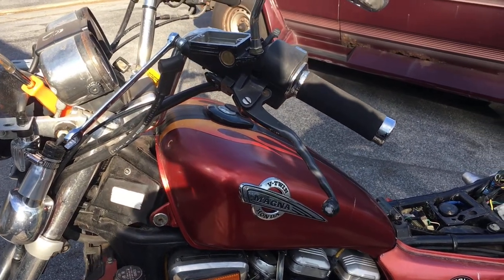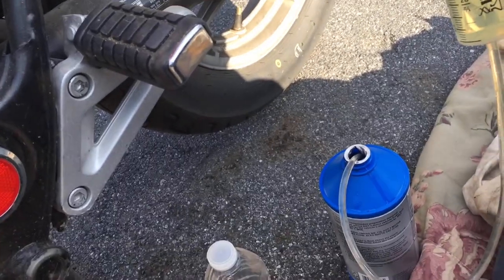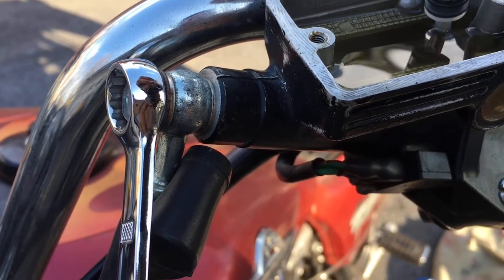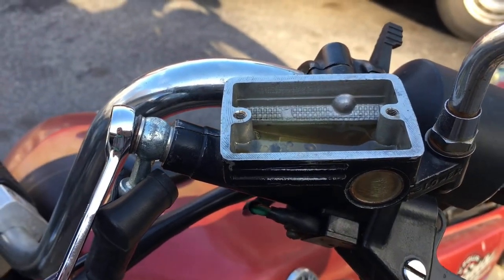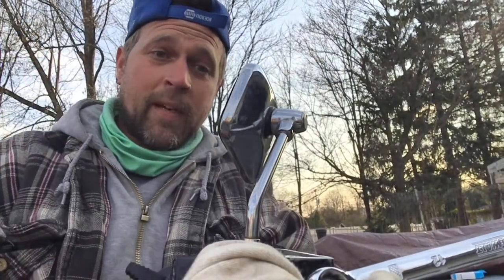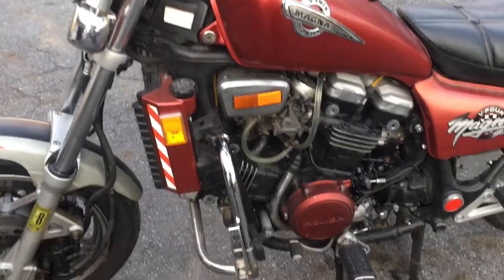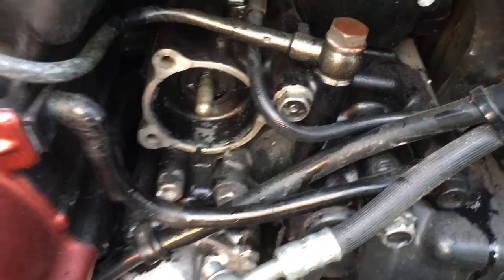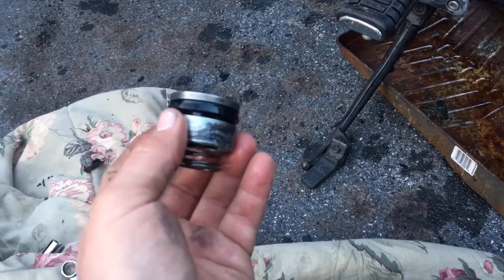Honda Magna Clutch Reverse bleed. Slave Cylinder. 1982 V45 VF750C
Honda Magna Clutch Reverse Back bleed. Slave Cylinder. 1982 V45 VF750C